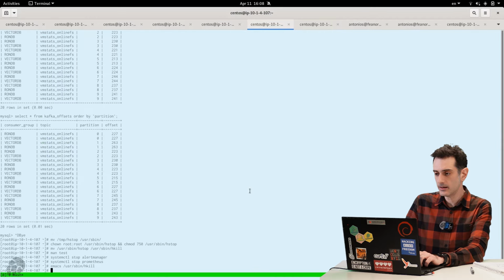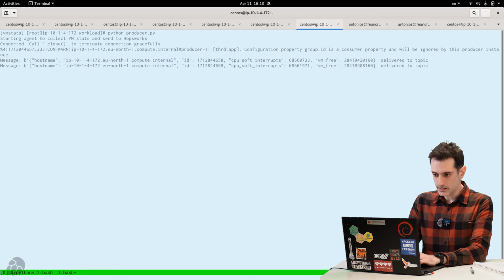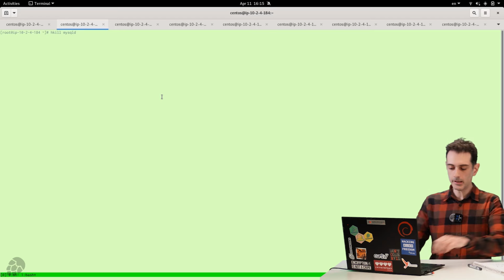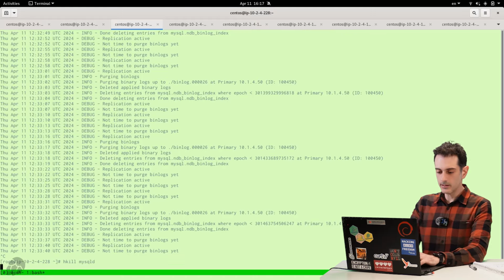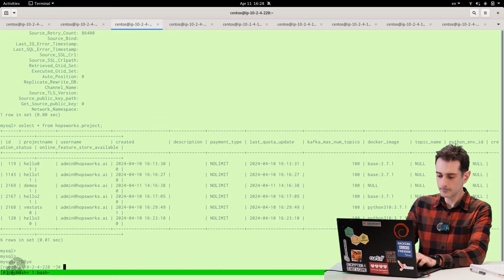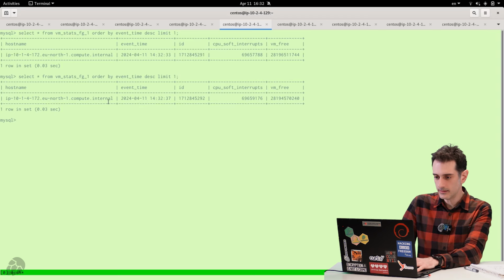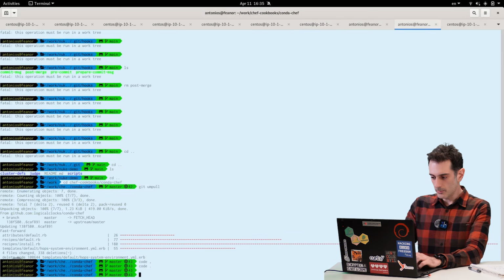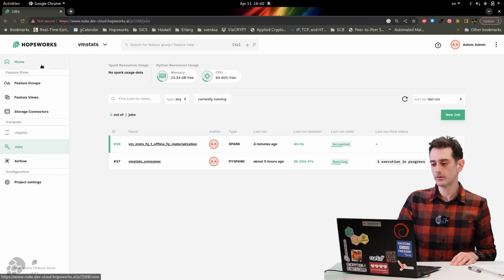Show, Don't tell - High Availability & Robustness at Hopsworks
Antonios demonstrates the high availability and robustness capabilities of the Hopsworks platform.

00:00 Intro & Architecture
02:51 Cross-Region Replication
09:19 Killing Hopsworks Instances
10:14 Database Fault Tolerance
11:57 Replication Failover
18:05 Kafka Mirroring Demo
20:57 Active-Passive Failover
25:04 Conclusion